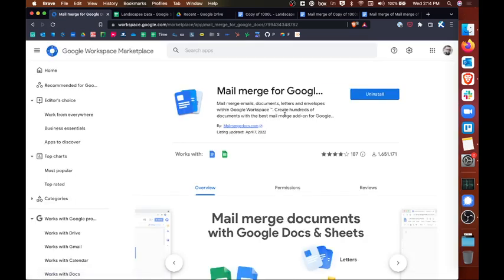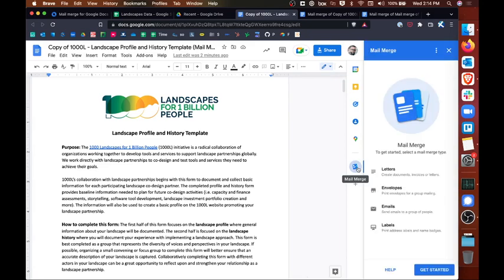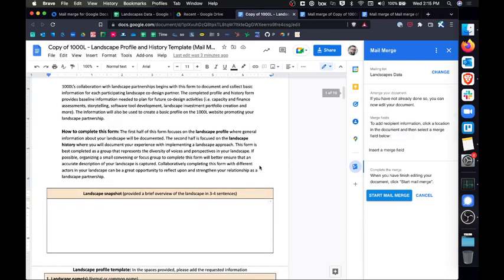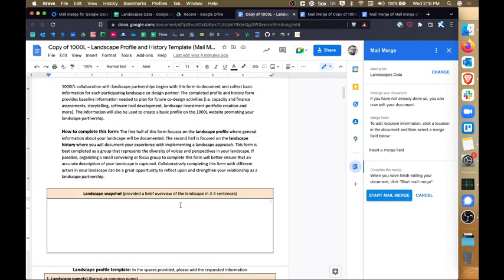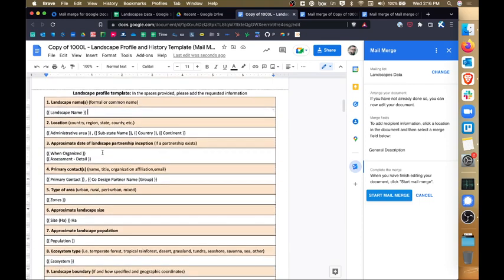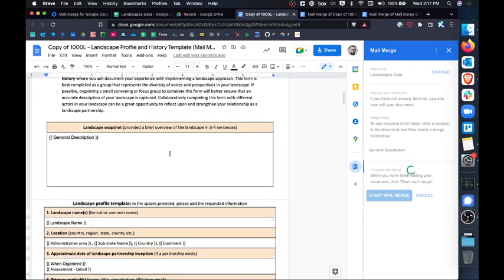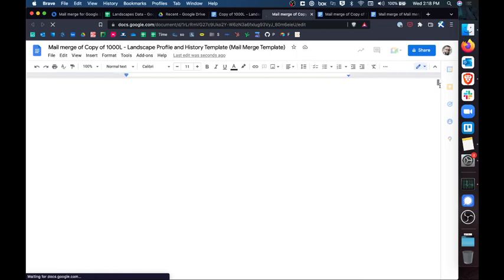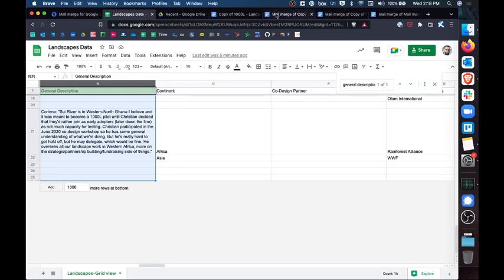Use Mail Merge to create many Google documents from a dataset